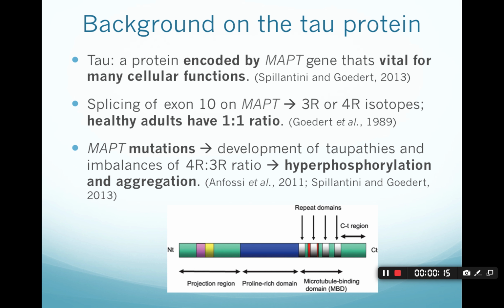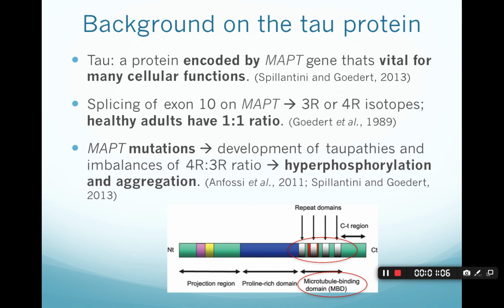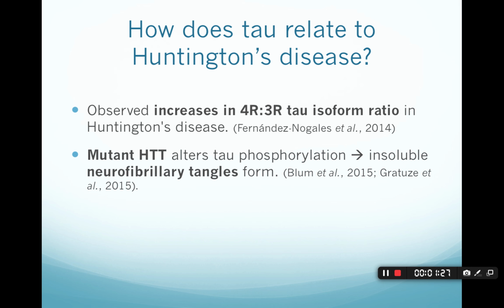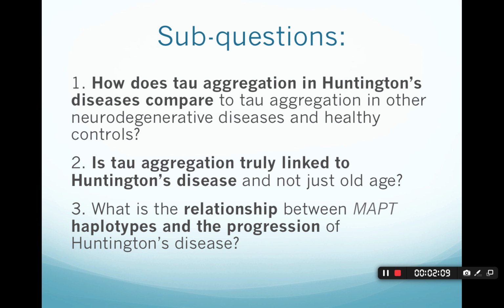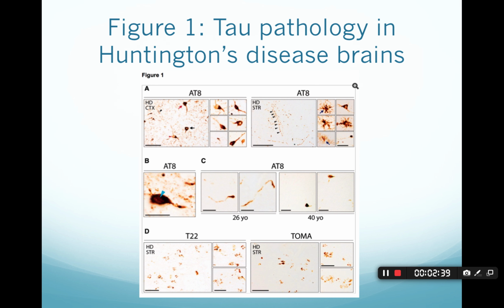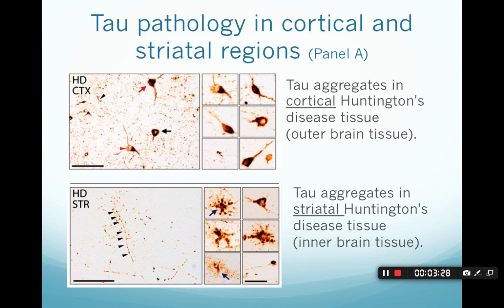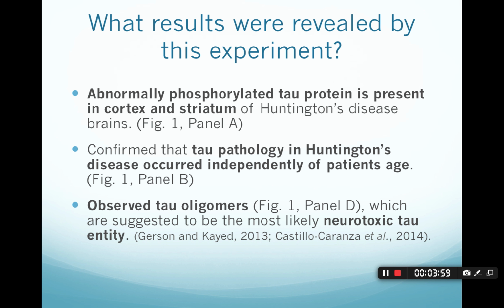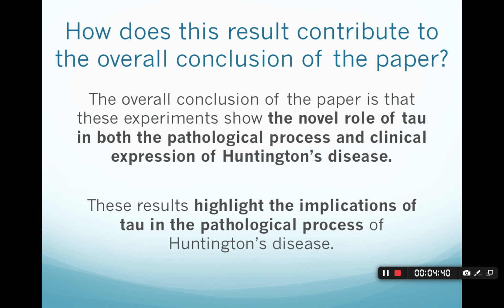Reich OC 1 Video